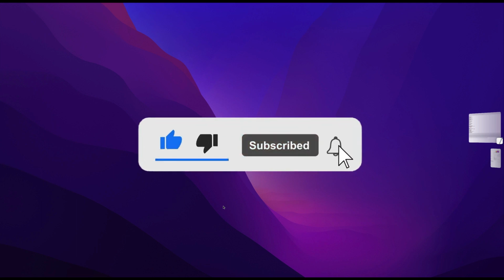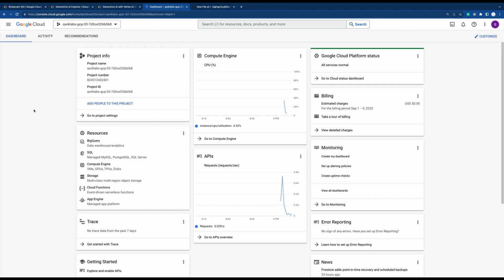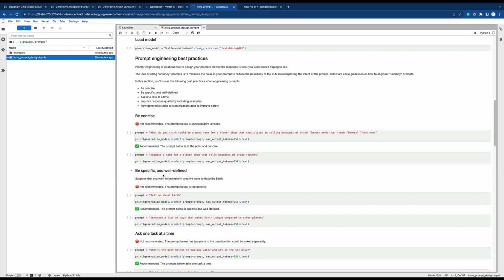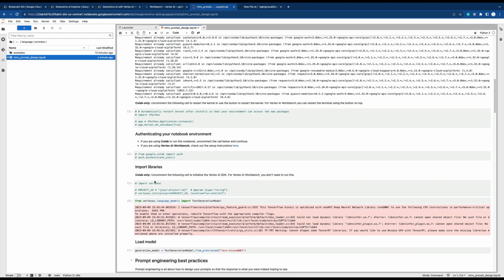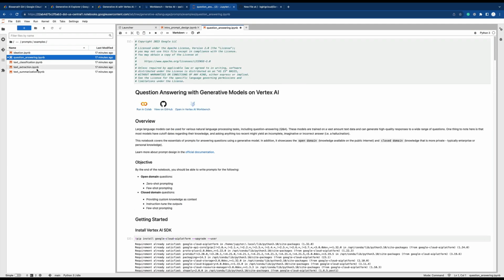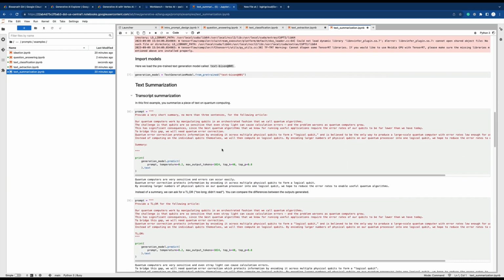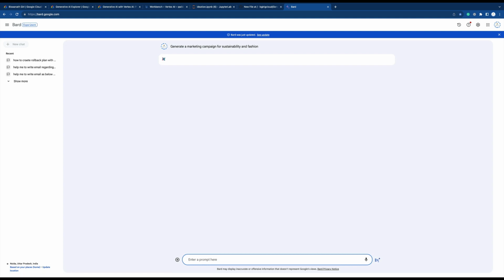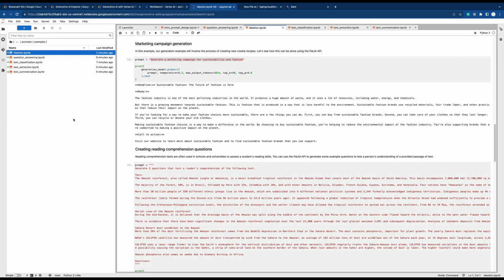Learn how to improve your prompt engineering skills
The Vertex AI PaLM API for text allows you to structure prompts in any way you prefer. You can include additional information, instructions, examples, questions, lists, and other types of text content that you wish.

This lab will teach you about prompt design and the different text generation use cases using the Vertex AI PaLM API. You will learn how to get started with prompt engineering with the PaLM API, including best practices, zero-, one-, and few-shot prompting. Additionally, you will explore text generation use cases with the PaLM API, such as ideation, Q&A, text classification, text extraction, and text summarization.
Helping professionals and students to Build Cloud Careers, My Responsibility is to make the cloud easy content to easily understand!